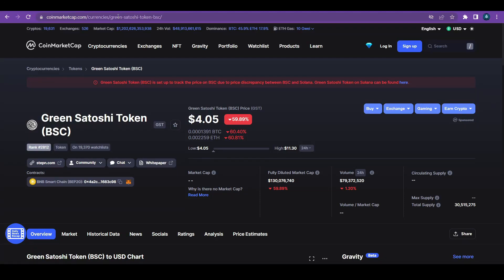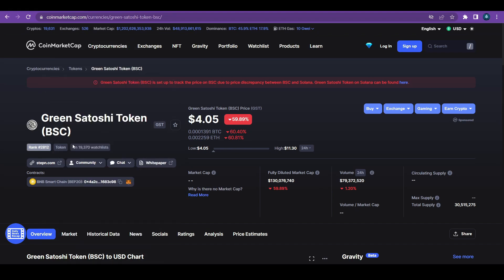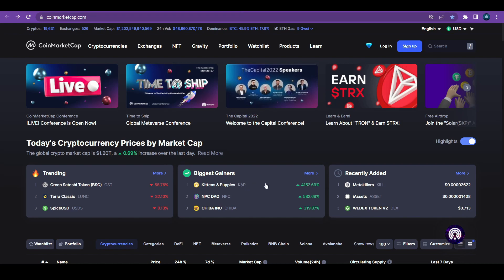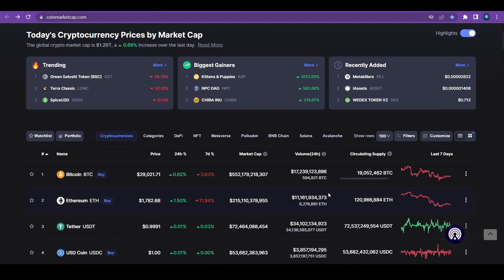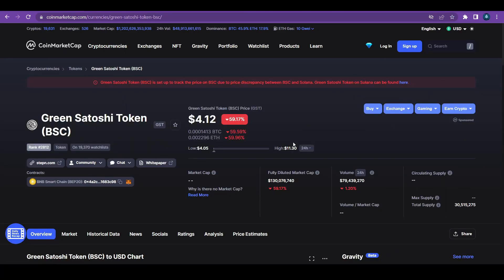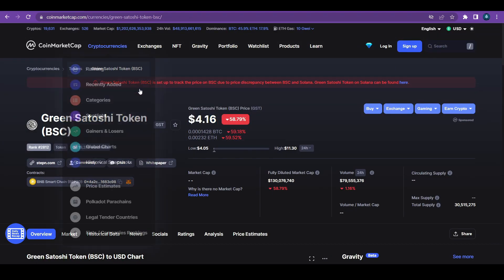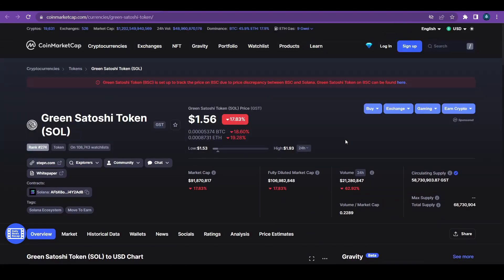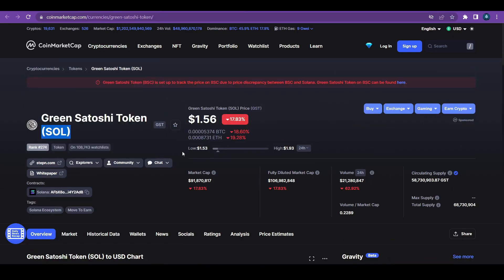GST Crypto Down, Is It End Or New Beginning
STEPN IS A WEB 3 LIFESTYLE APP
WITH SOCIAL-FI AND GAME-FI ELEMENTS
PLAYERS CAN MAKE HANDSOME EARNINGS BY
WALKING, JOGGING, OR RUNNING OUTDOORS